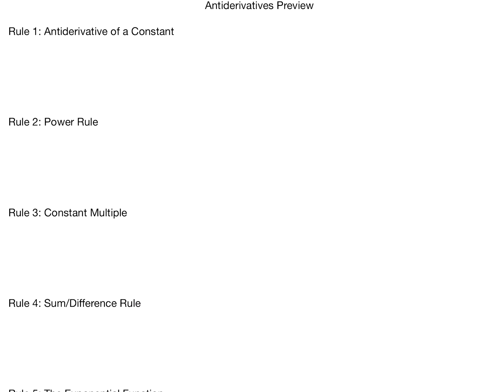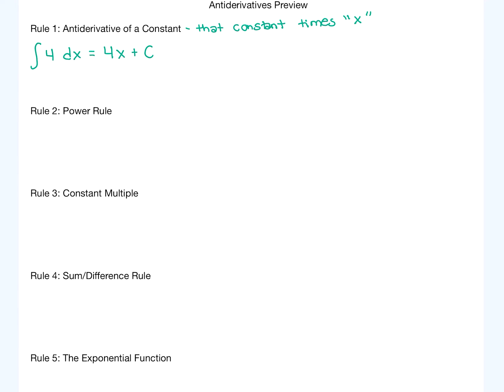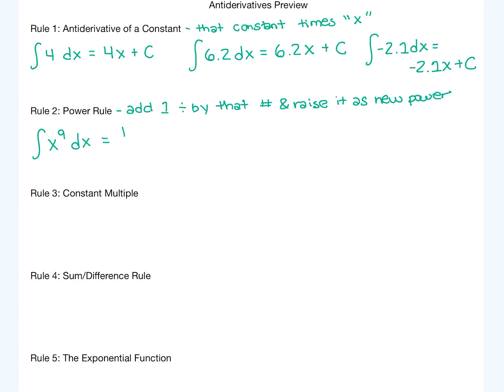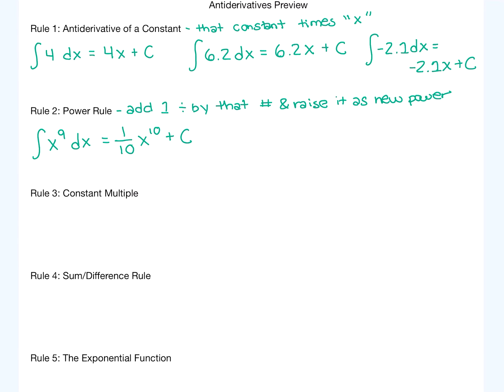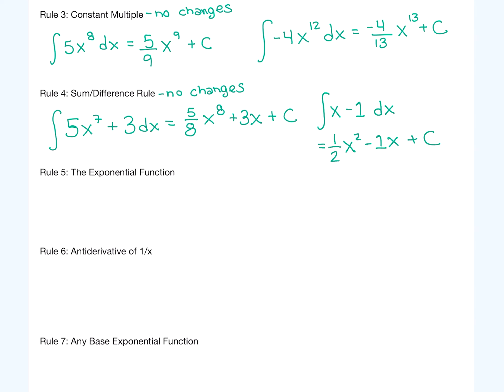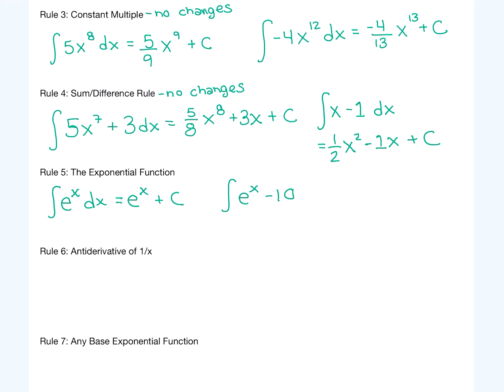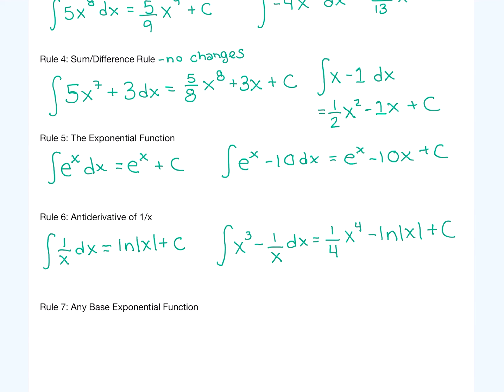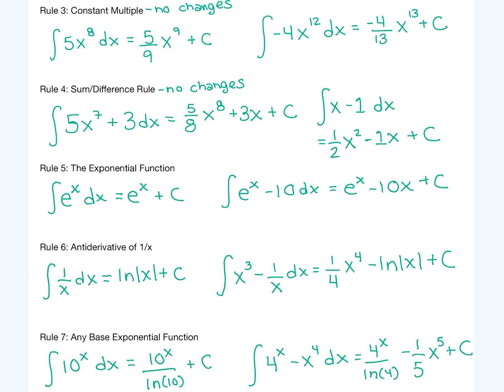0. Antiderivatives Preview